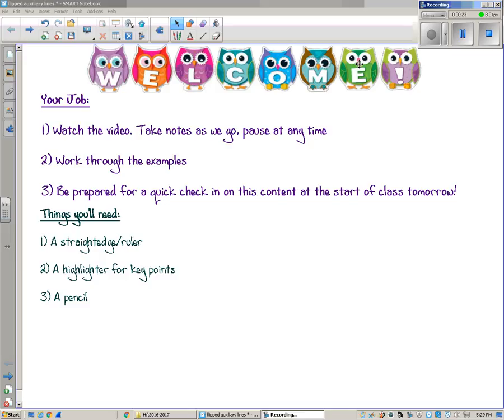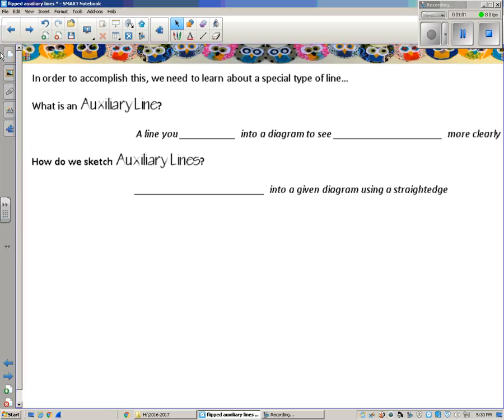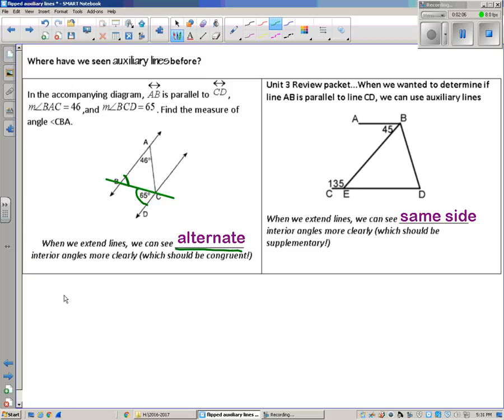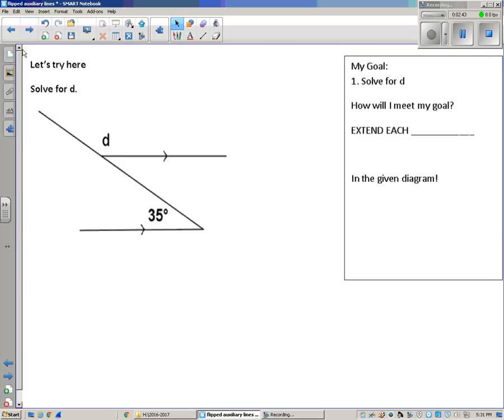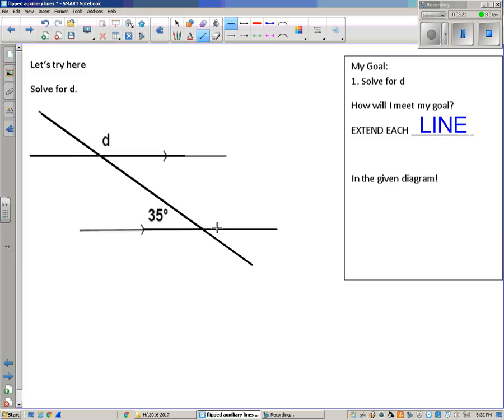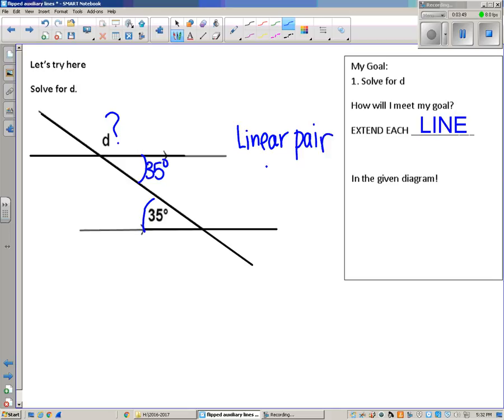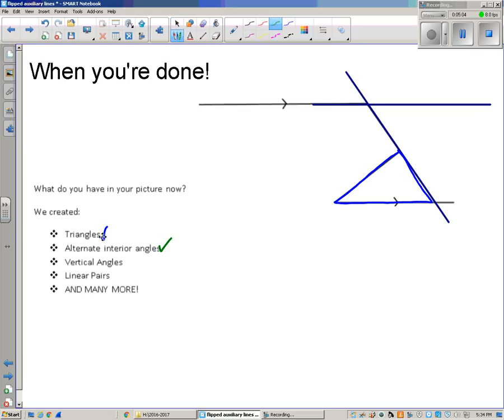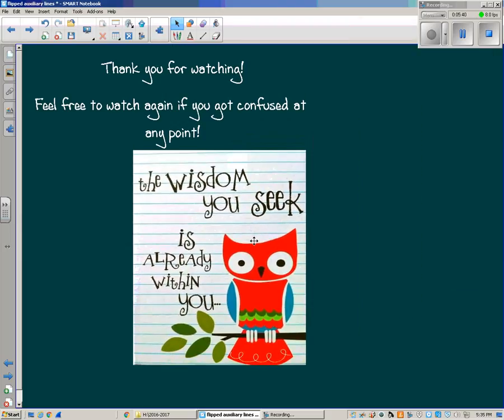4-7 auxiliary lines